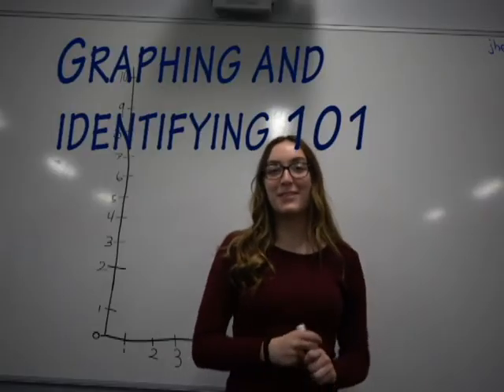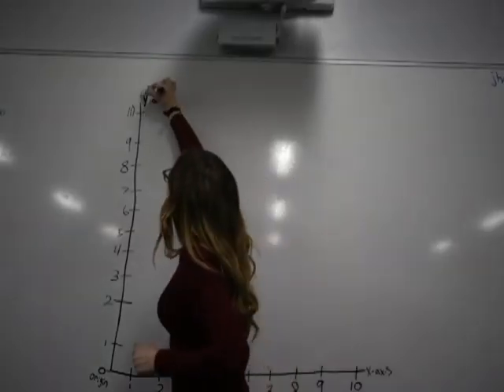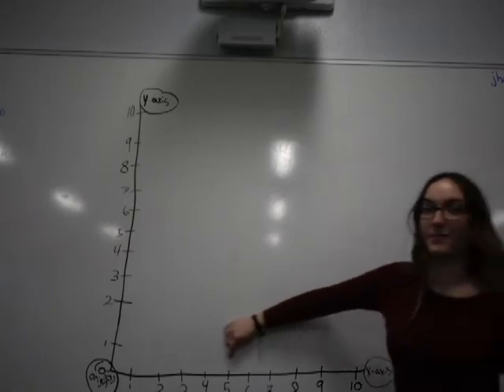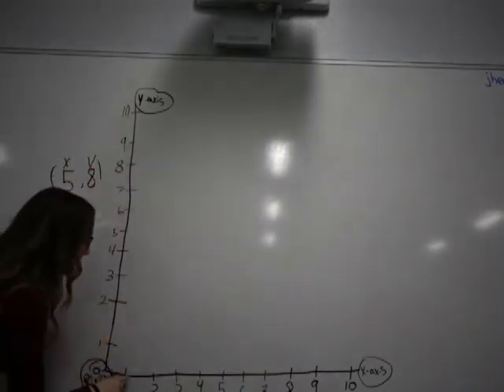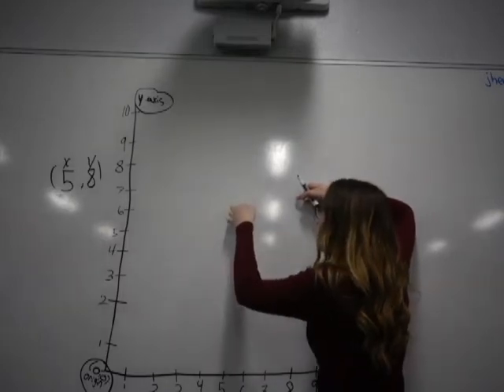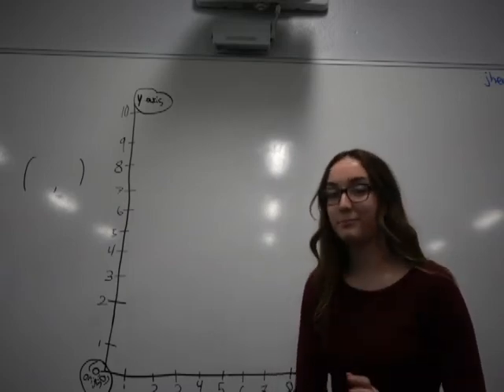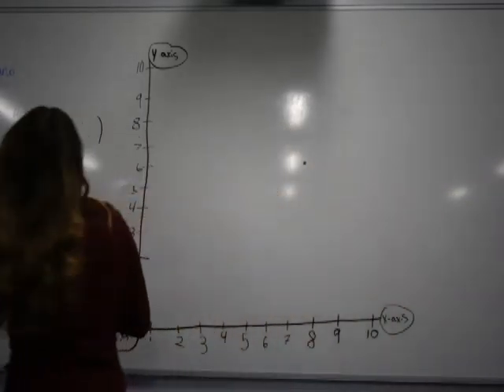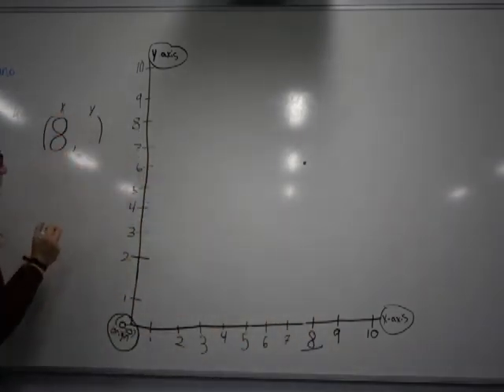How To Graph By Amanda